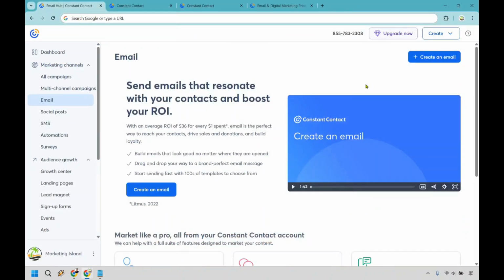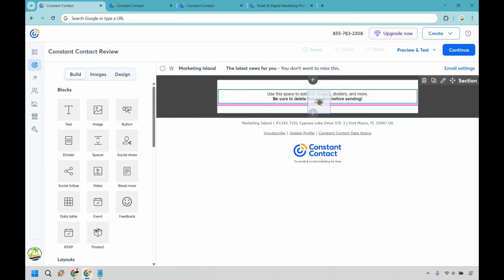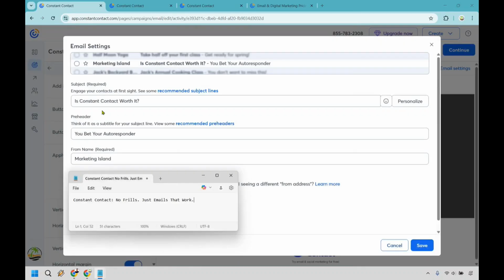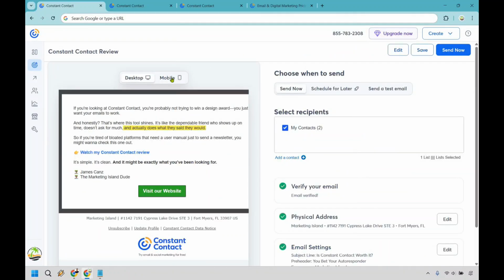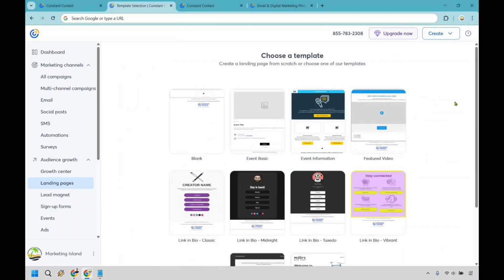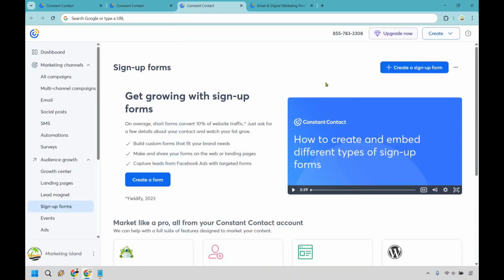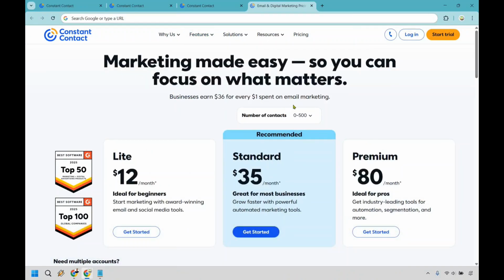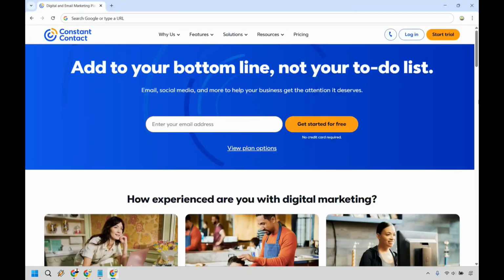Constant Contact Review (2025) | Is This Really The Best Email Marketing Tool?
In this in-depth honest Constant Contact review, we’ll explore everything you need to know before signing up — from features and pricing to pros & cons. Whether you’re a small business owner, coach, or marketer, this review will help you decide if Constant Contact is the right tool to grow your email list and boost sales. This is the latest and best Constant Contact Review 2025.

🔹 Timestamps:
00:00 Intro
00:45 What is Constant Contact?
02:15 Constant Contact Features
07:34 Pricing
08:22 Conclusion: Is It Worth It?

🔹 What is Constant Contact?

Constant Contact is an email marketing and digital marketing platform designed to help small businesses, nonprofits, and entrepreneurs connect with their audiences, build relationships, and grow online.

🔹 Constant Contact Features

1️⃣ Email Marketing:

• Drag-and-drop email builder

• Customizable templates

• A/B testing for subject lines and content

2️⃣ Marketing Automation:

• Welcome emails

• Drip campaigns

• Birthday or anniversary messages

3️⃣ List Management:

• Import and segment contact lists

• Compliance with anti-spam laws (like CAN-SPAM)

4️⃣ Analytics and Reporting:

• Real-time open and click rates

• Bounce tracking

• Conversion and engagement reports

5️⃣ Additional Tools:

• Landing pages and lead generation tools

• Social media posting and ads integration

• Event management and surveys

• Small businesses

• Local service providers

• Nonprofits and community organizations

• Coaches, consultants, and online creators

Easy-to-use email builder

Marketing automation for beginners

Great deliverability & customer support

Perfect for small business owners and nonprofits

🔹Constant Contact pricing:

Constant Contact offers three main pricing plans — Lite, Standard, and Premium — each tailored to different business needs and budgets. The plans are based on the number of contacts in your email list, meaning your monthly cost increases as your audience grows.

The Lite plan starts at around $12 per month for up to 500 contacts. It’s designed for beginners who need basic email marketing features, such as customizable templates, a drag-and-drop editor, and simple reporting tools. However, the number of emails you can send is limited to roughly ten times your contact list.

The Standard plan, which starts at about $35 per month, adds more advanced tools like subject-line testing, enhanced automation, scheduled sends, and deeper reporting. It’s a great fit for small businesses that want to improve engagement and campaign performance without going too technical.

For larger teams or businesses that need advanced customization, the Premium plan begins around $80 per month. This plan includes everything in Standard, plus dynamic content personalization, unlimited users, priority customer support, and broader email-sending capacity.

Overall, while Constant Contact’s pricing is slightly higher than some competitors, it delivers strong value through its ease of use, automation tools, and reliable customer support — especially for small businesses looking for a simple, effective email marketing solution.